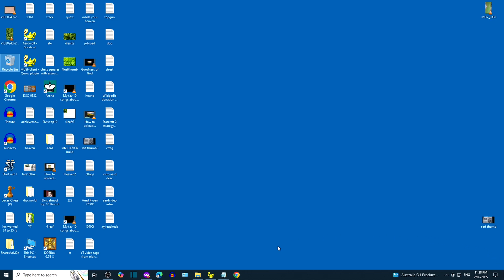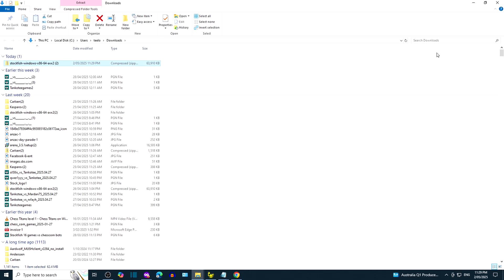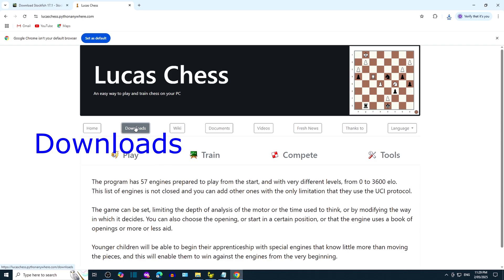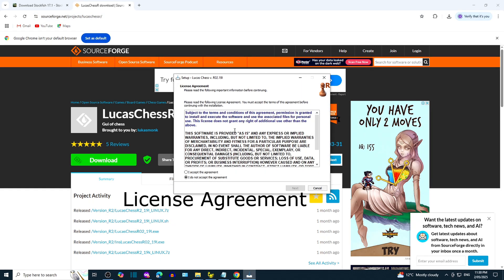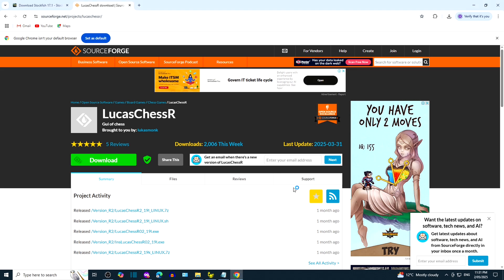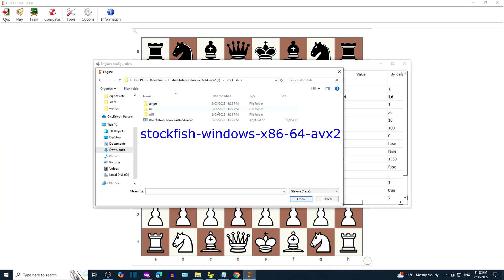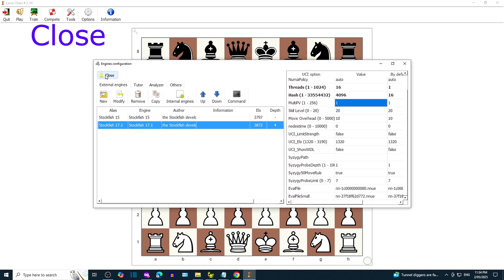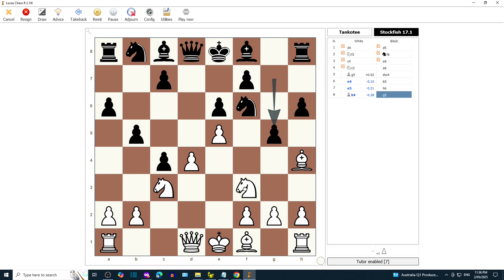Stockfish 17.1 - Lucas chess GUI (free) - download and install guide Windows 10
HD 4k 8k 120 fps YouTube video. Stockfish 17.1 download and install guide onto Lucas chess graphical user interface using Windows 10. Stockfish is considered the strongest chess engine in the world. Stockfish is regarded by many as the best chess engine of all time. Browser: Chrome. Search engine: Google. Thank you all for contributing Stockfish and making the chess engine freely available.